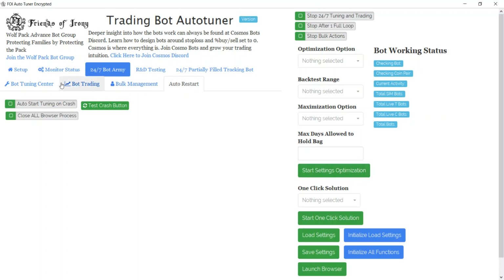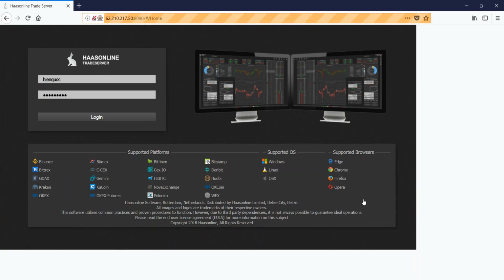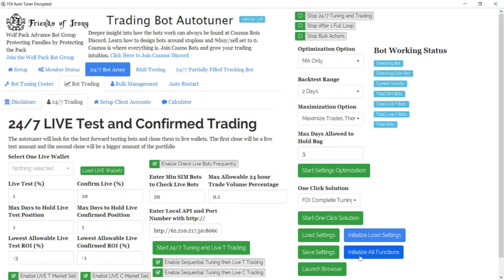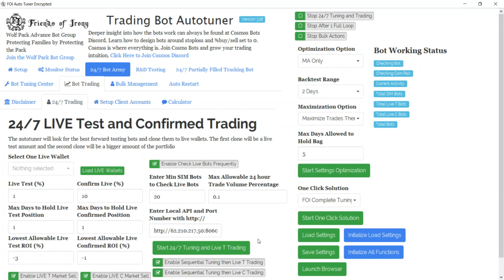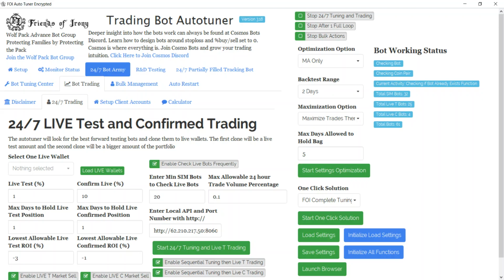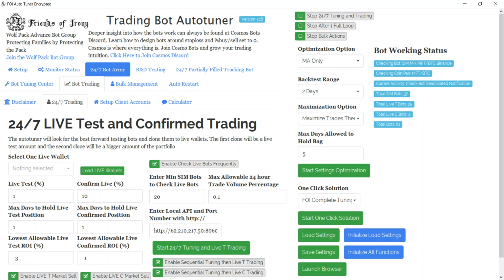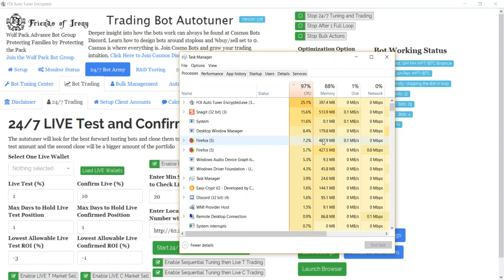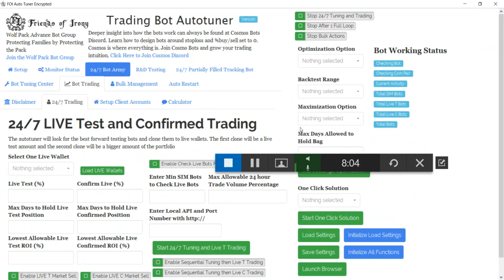bot slow ui after loading scripts